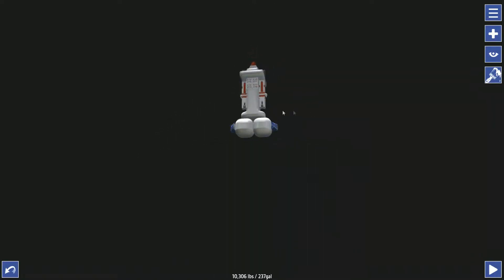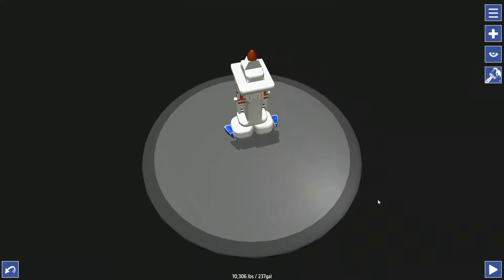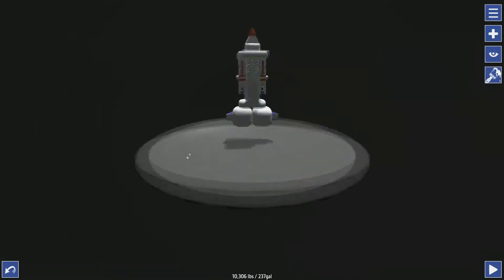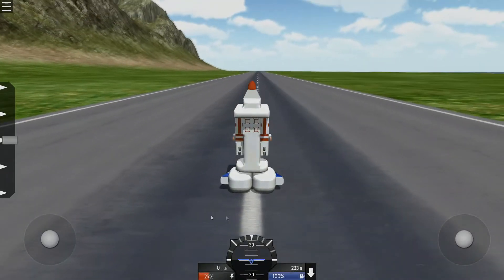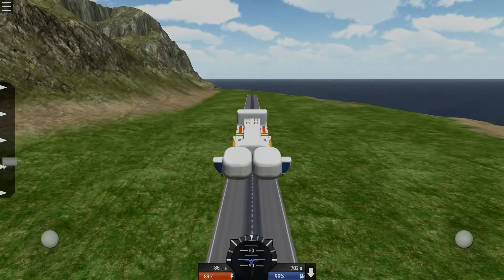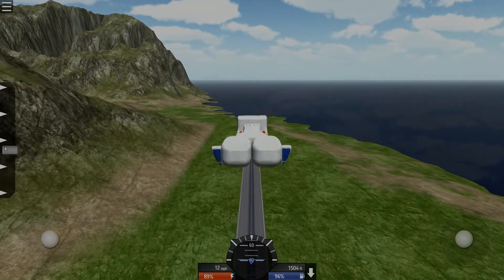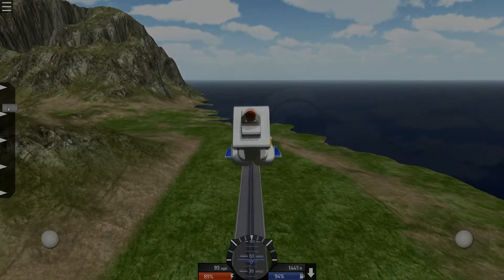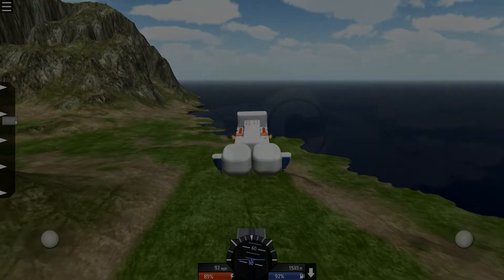ZA D*CK PLANE Simple PLanes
Join me as try out the d*ck plane or ROCKEtt